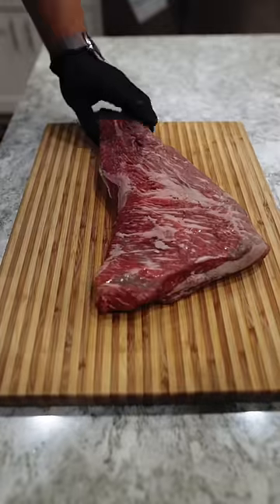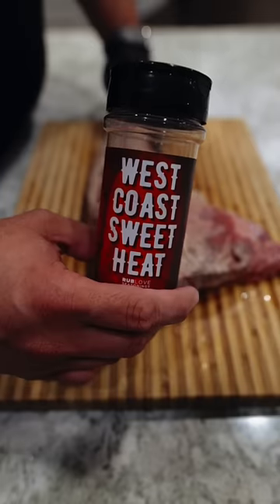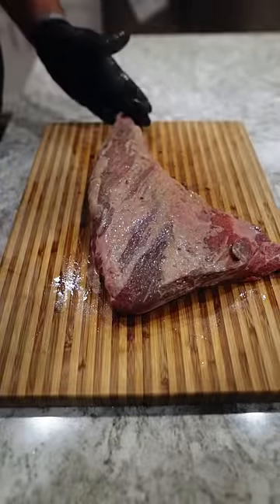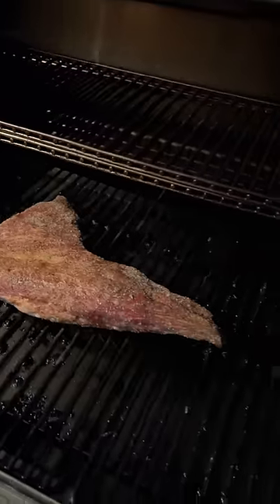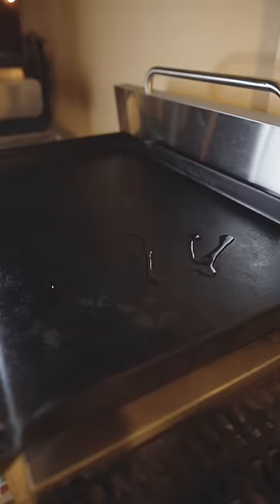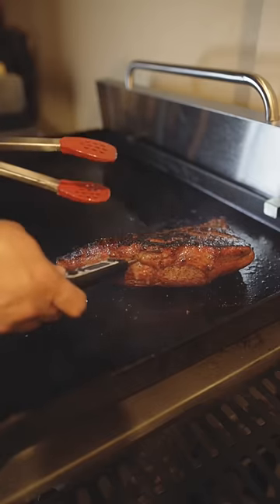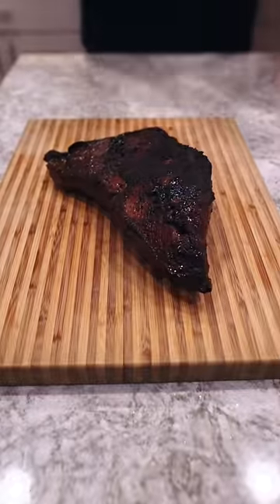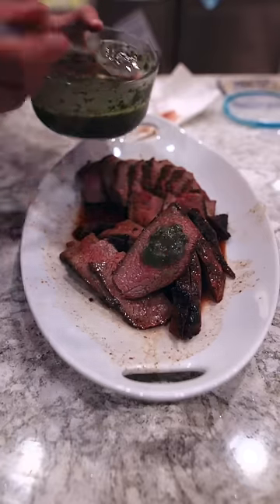My Tips for PERFECT Tri Tip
shorts30 - The very first thing I ever BBQed was a Tri Tip on my dad's Weber Kettle! Needless to say, I've cooked a LOT of Tri Tip!

Here are some of the tips and hacks I've learned along the way!